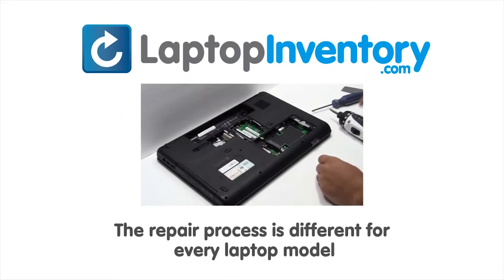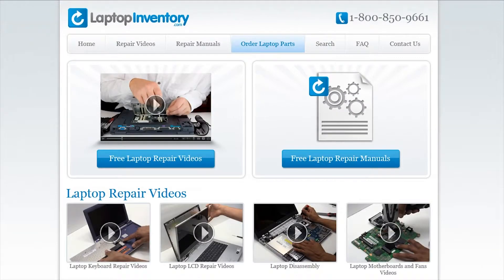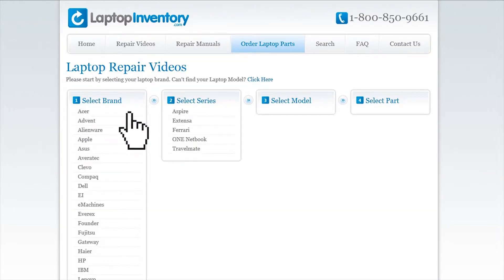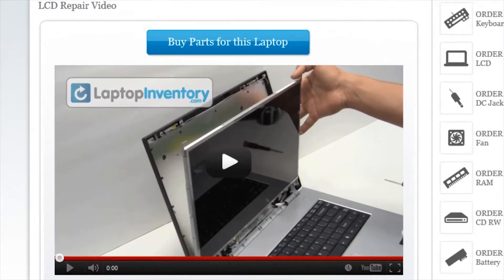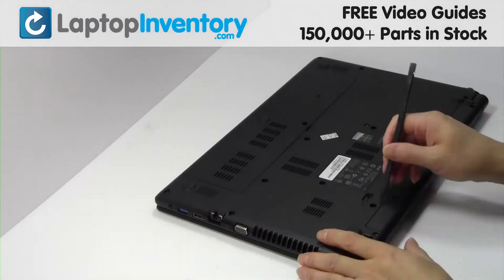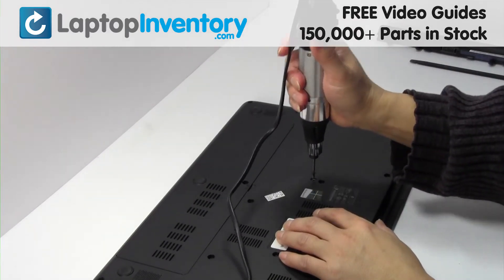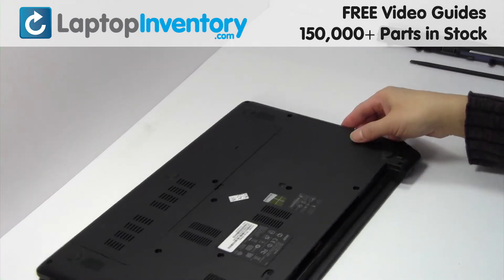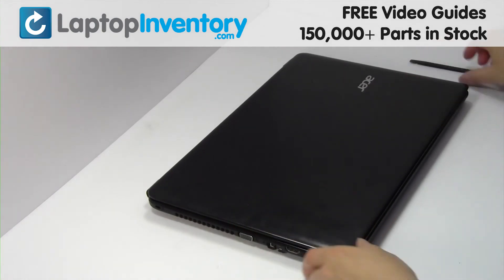Acer Aspire E1 Optical Drive Replacement Repair Guide Install Laptop E5 ES1 V3 V5 2510 P255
Acer Aspire
5755
5830G
5951G
8951G
E1-510
E1-522
E1-532
E1-570
E1-571
E1-731
E1-771
E5-511
E5-521
E5-551
E5-571
E5-572
E5-721
E5-731
E5-771
ES1-512
ES1-520
ES1-531
ES1-711
ES1-731
MP-10K36CU-6981W
MS2372
NK.I1713.066
NX.MPYAA.003
PK130IN1A00
V3-5
V3-531
V3-551
V3-571
V3-572
V3-731
V3-771
V3-772
V5-561

Acer Aspire E15
E5-571
E5-571G
E5-571P
E5-571P-30QR
E5-571P-363N Touch
E5-571P-55TL
ES1-571

Acer Aspire E17
E5-771G
E5-771-33WQ
E5-771-50CP
E5-771-58YD

Extensa
2508-C1KY
2510
EX2510

Acer Travelmate
P255
P256
P273
P276
P455
TMP273-M